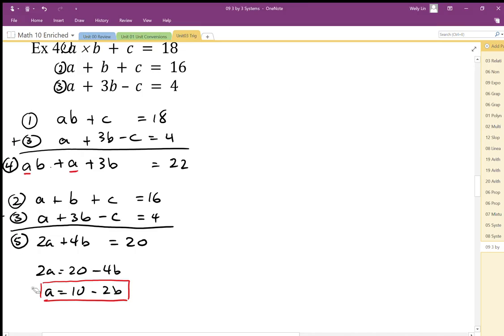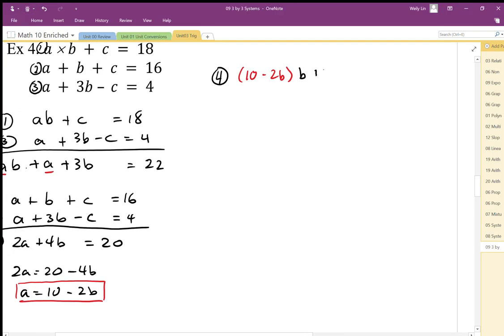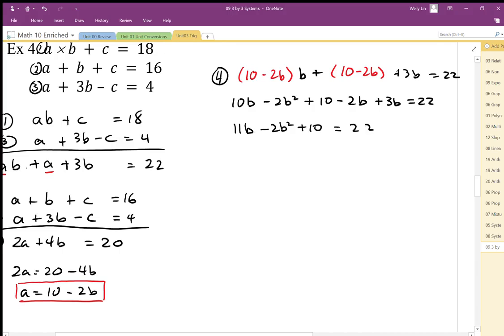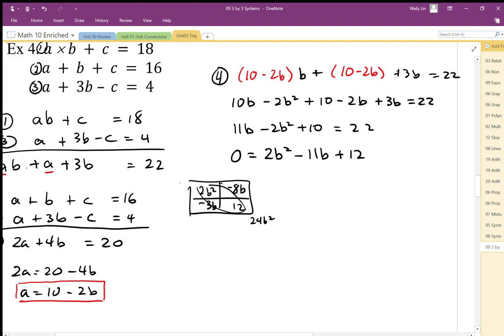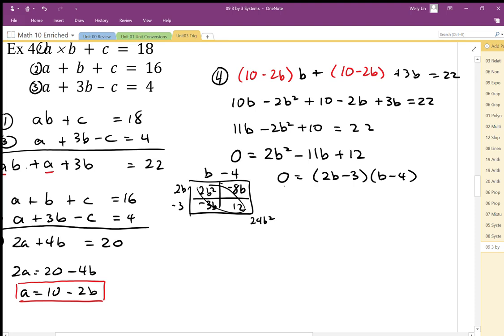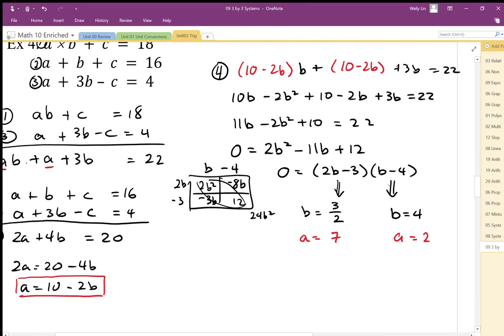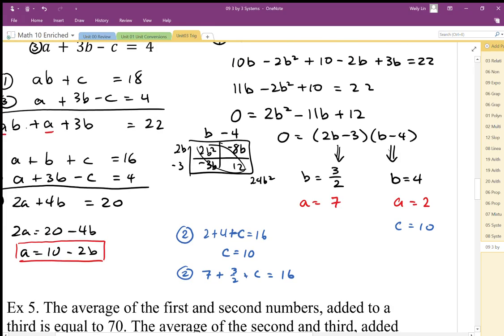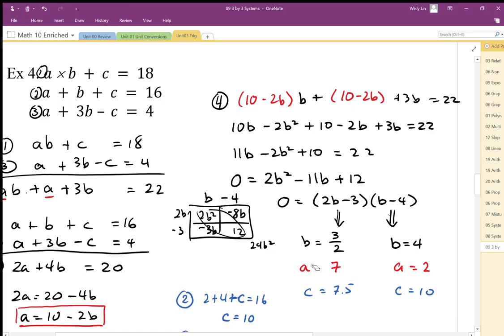07 3 by 3 Systems Part5